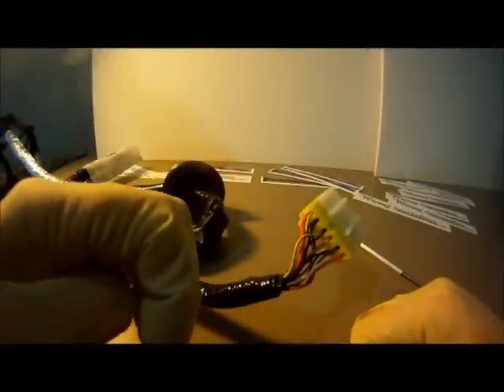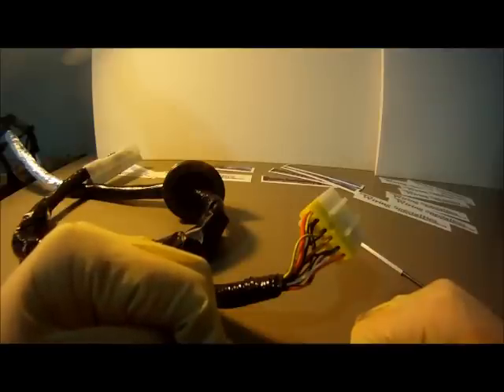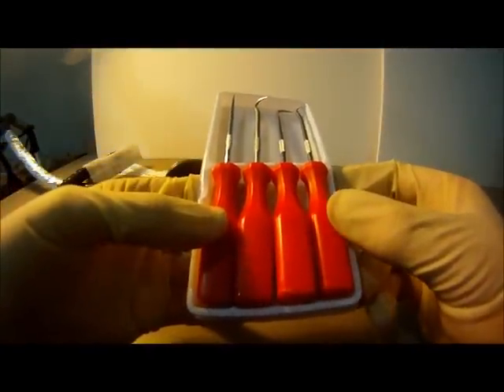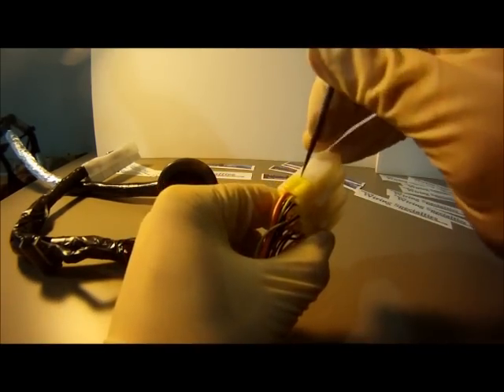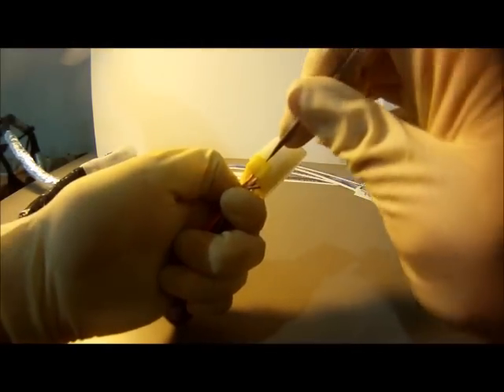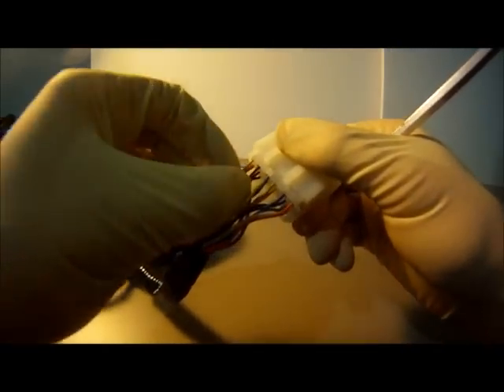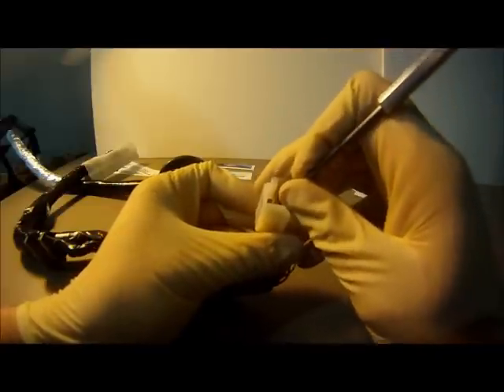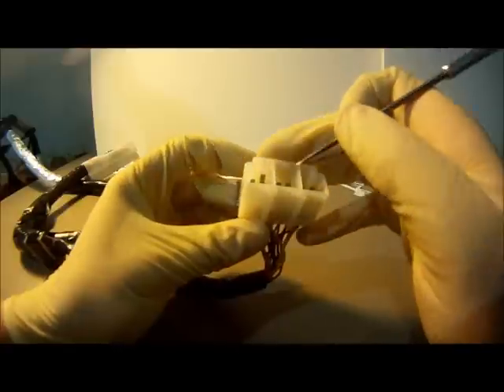How to De-pin a Z32 Dash Connector | Wiring Specialties Swap Harnesses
Instructional guide on how to de-pin a 300ZX dash connector.